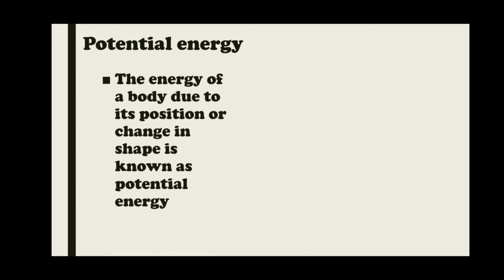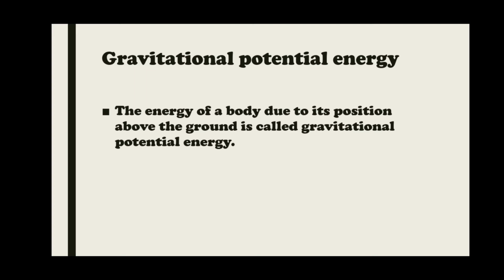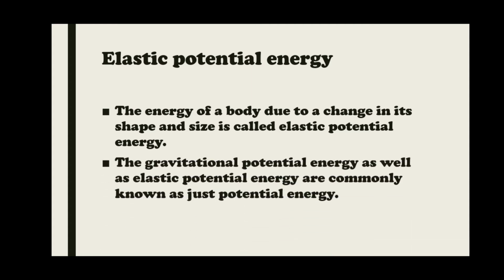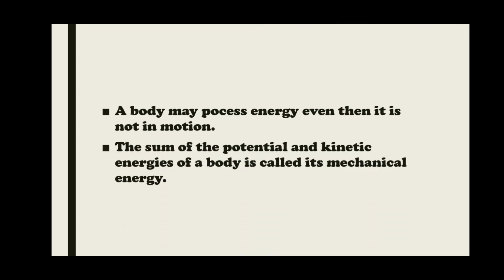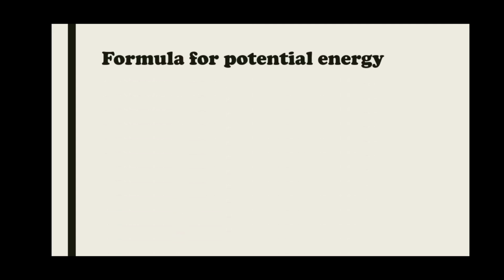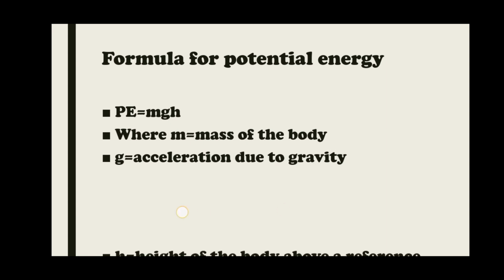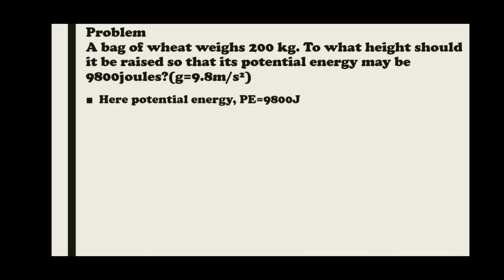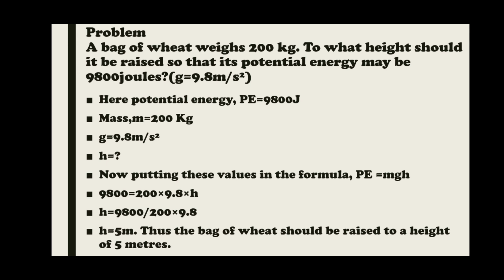Work and Energy Module 3